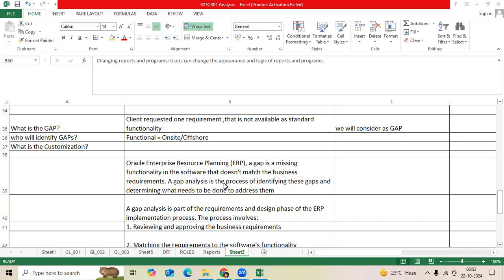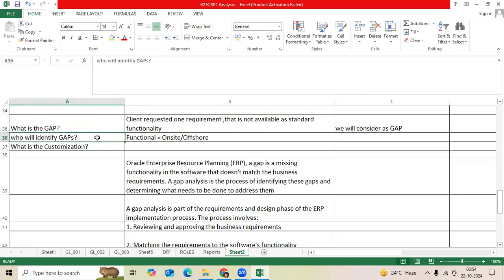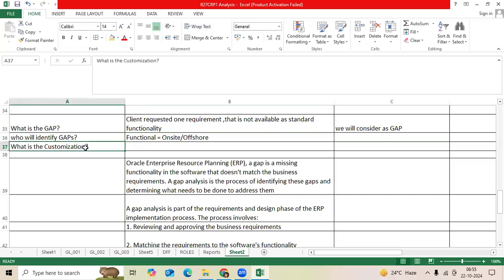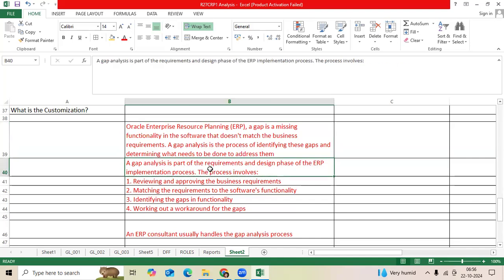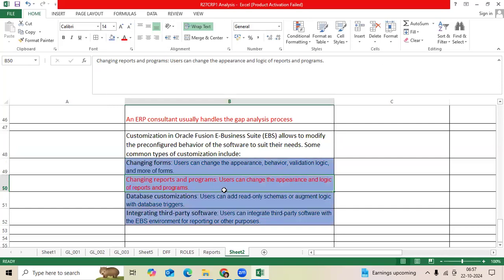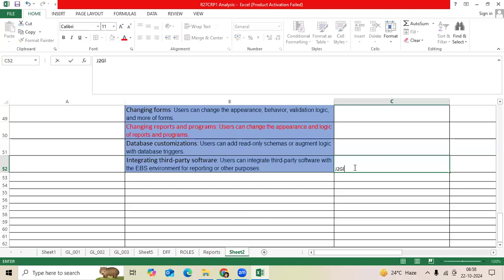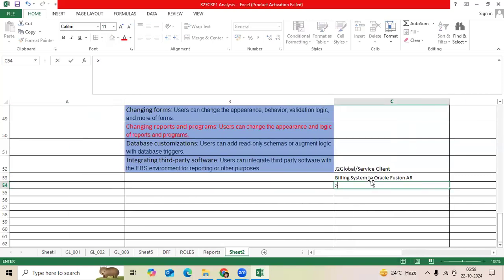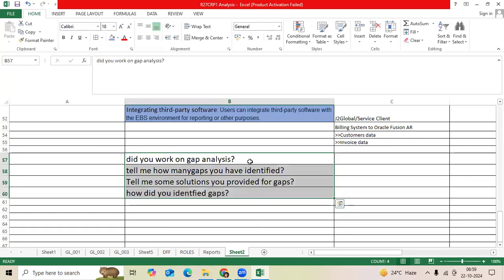GAP Vs GAP Analysis Vs Customizations in Oracle Fusion/EBS Functional. Realtime Interview Questions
GAP Vs GAP Analysis Vs Customizations in Oracle Fusion/EBS Functional. Realtime Interview Questions#o3technologies Fusion/EBS
Fusion Interview Questions Fusion/EBS Rollout Projects- Adding New Legal Entities -Required Setups and Documents to be Prepared.